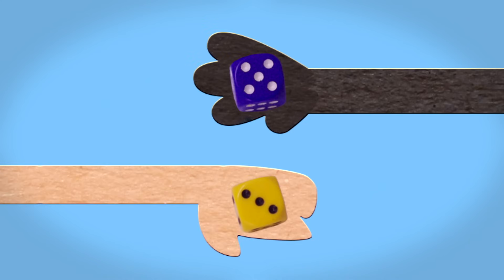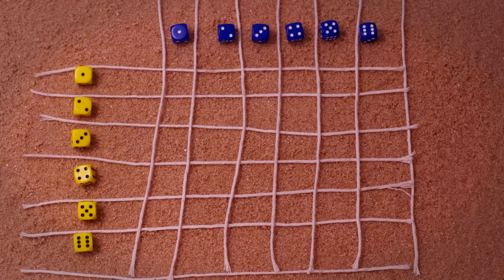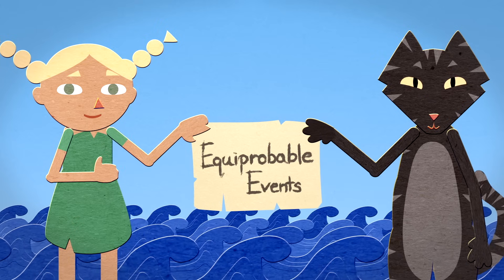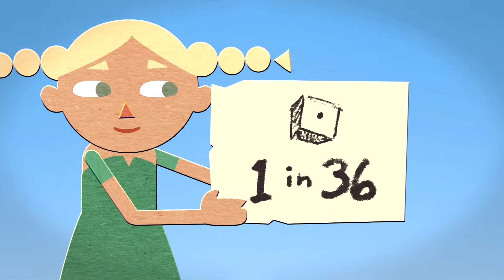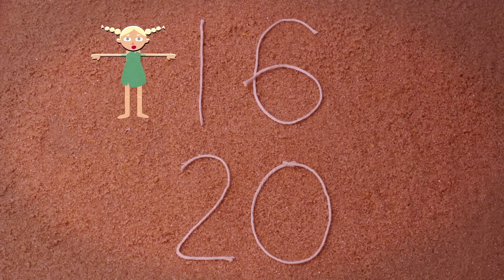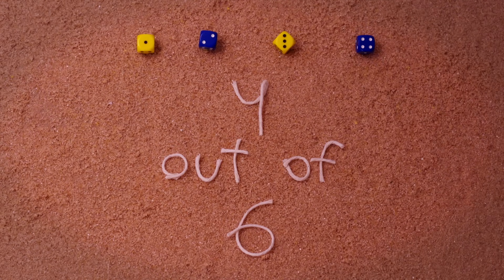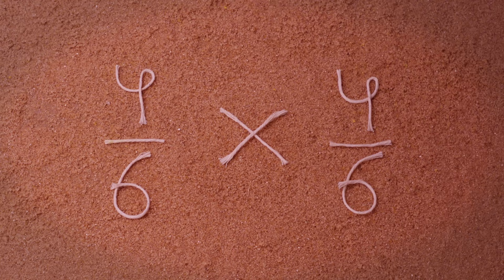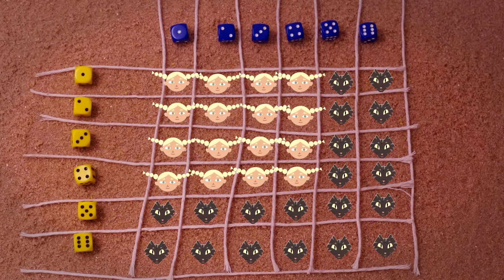The last banana: A thought experiment in probability - Leonardo Barichello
Imagine a game of dice: if the biggest number rolled is one, two, three, or four, player 1 wins. If the biggest number rolled is five or six, player 2 wins. Who has the best probability of winning the game? Leonardo Barichello explains how probability holds the answer to this seemingly counterintuitive puzzle.

Lesson by Leonardo Barichello, animation by Ace & Son Moving Picture Co, LLC.